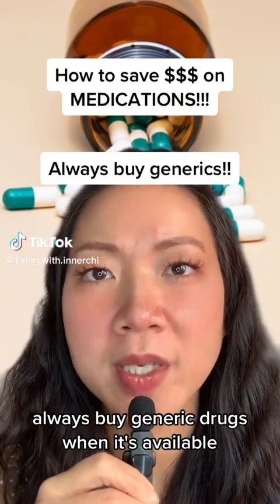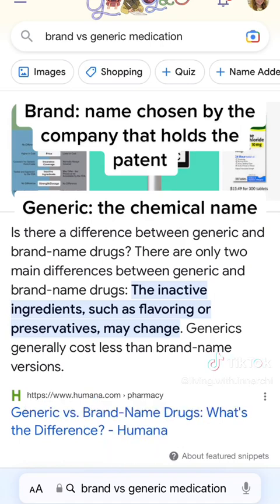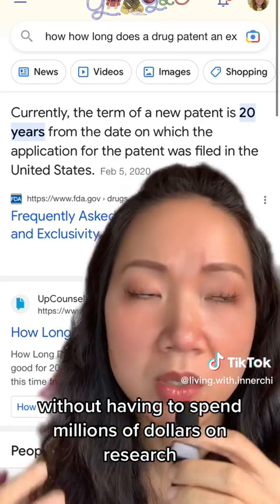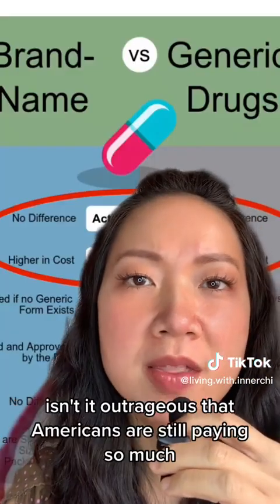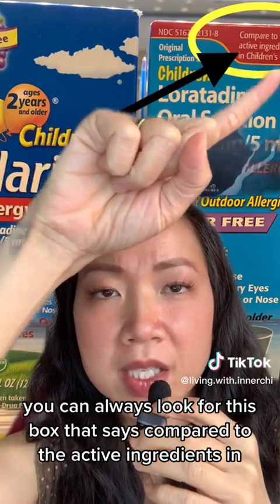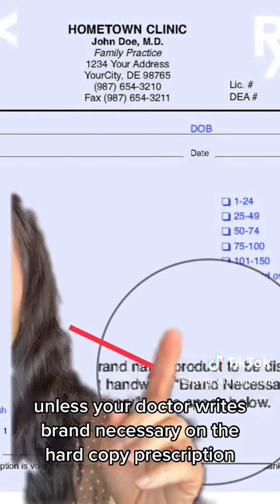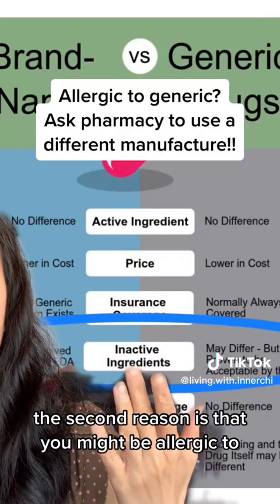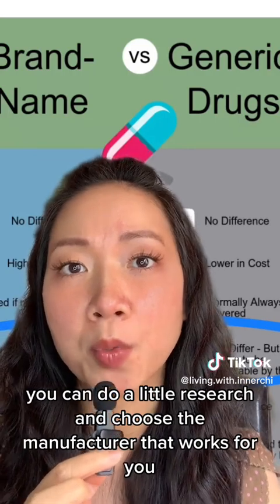How to save money on medications | Saving with InnerChi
A drug company that’s got the medication approved by the FDA for distribution in the US market has its patent and exclusivity about 20 years plus any extension that they might want to apply for. So during this period of time, only the brand name is available on the market. However, when this exclusivity period is over, other drug companies can start making the generic version of the same medication without having to spend millions of dollars on studies, research, and patenting with the FDA. These are the fees that justify the high cost of brand name medications from the manufacture stand point. But as consumers, we can steer clear from those extra costs that past down to us and choose the generic version instead.